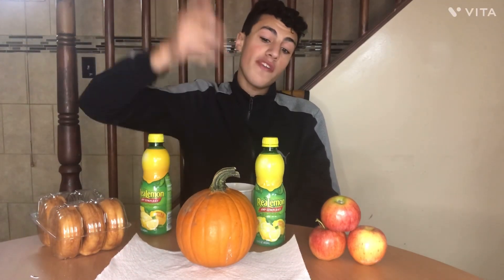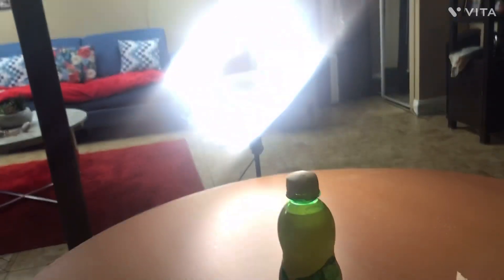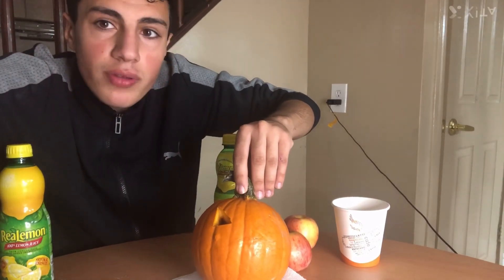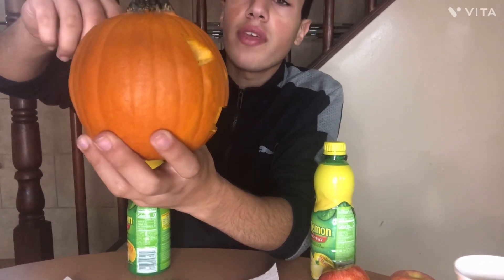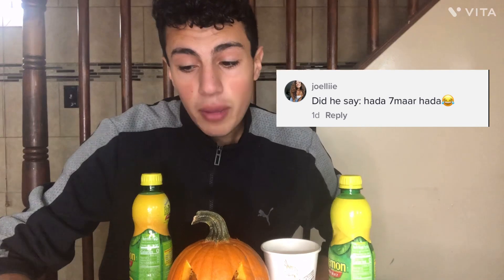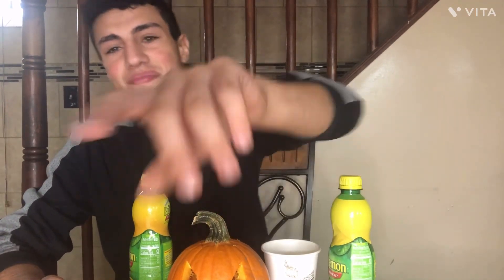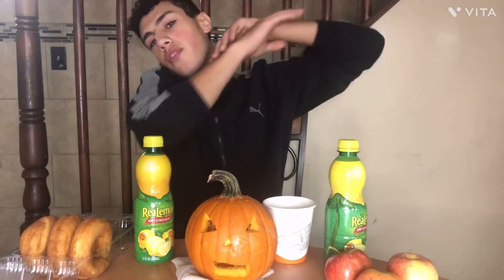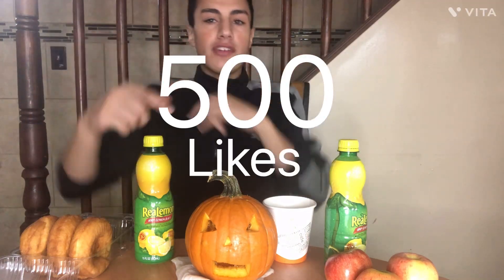Carving A pumpkin/and Q&A